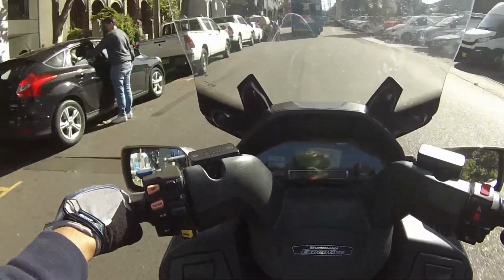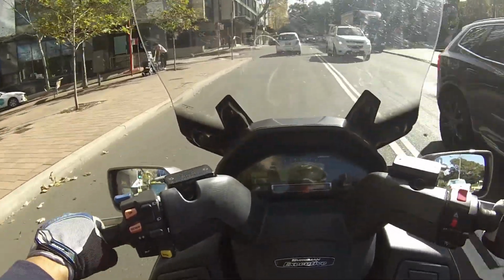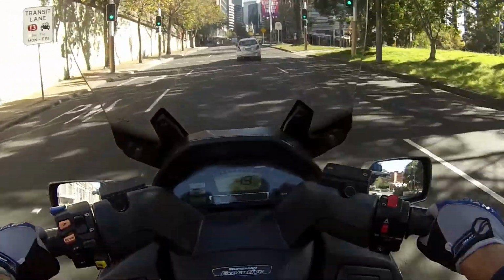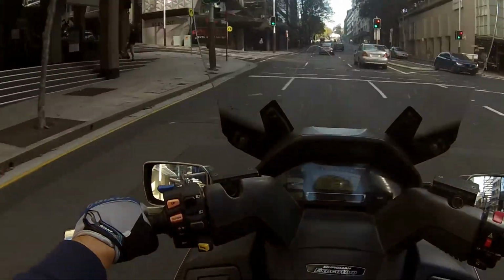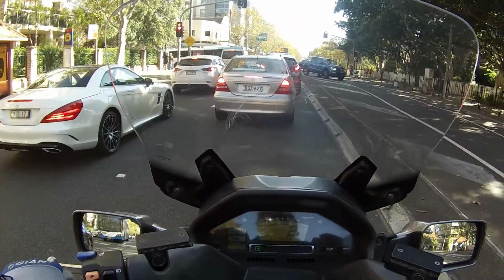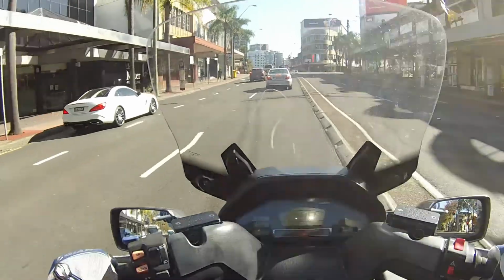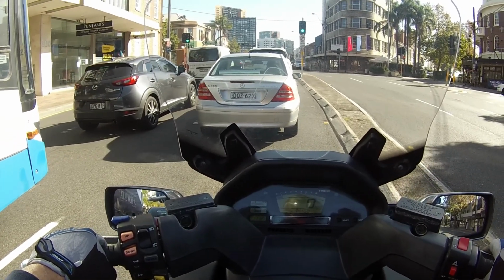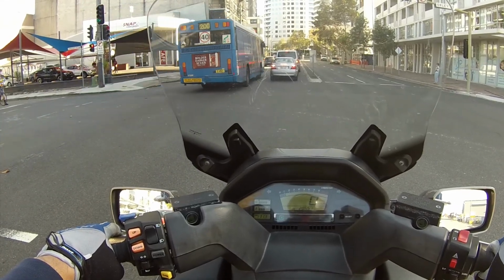Suzuki Burgman 650 And Maxi Scooter Talk!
Hey guys, in this video I'm riding my brother's Suzuki Burgman 650 and I discuss about Maxi Scooters in general. This ride is in North Sydney, Australia!